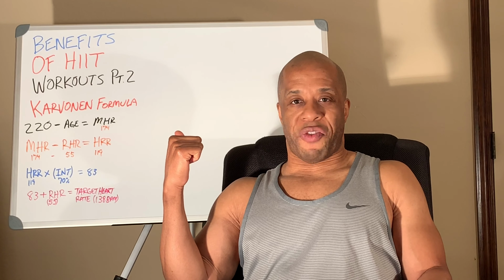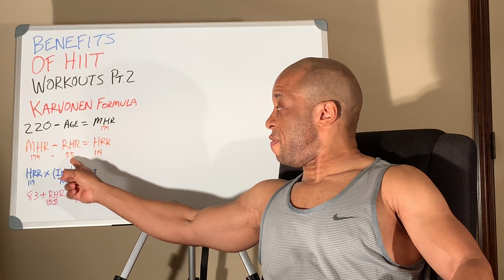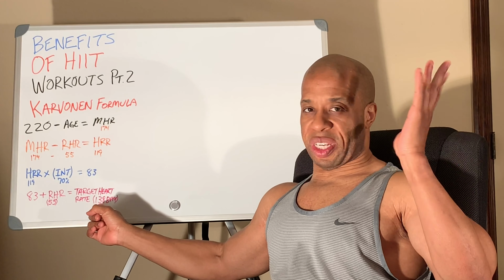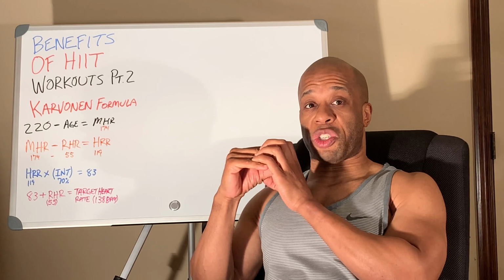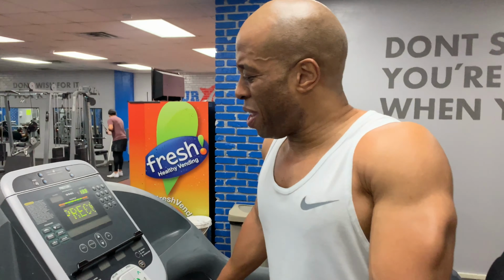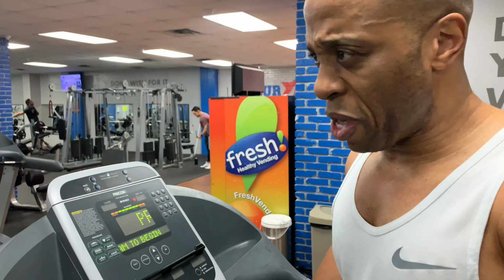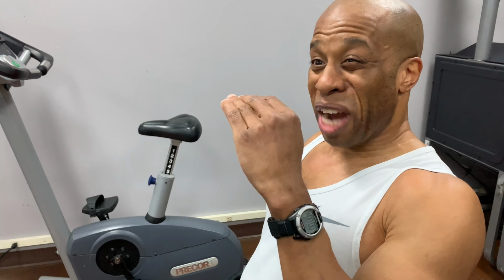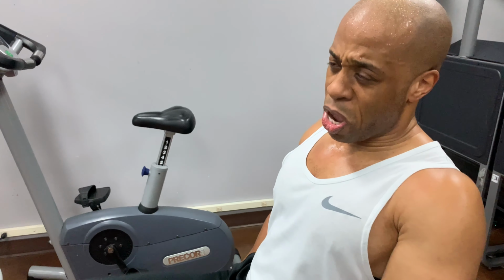Make Your HIIT Legit Pt. 2